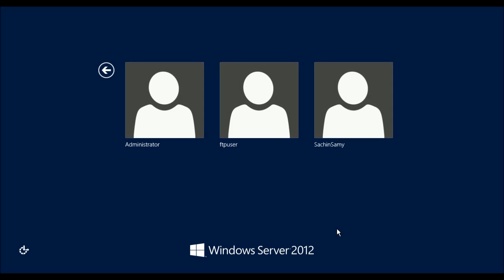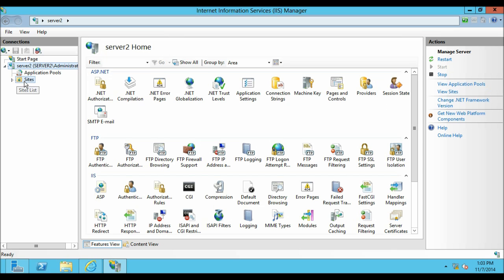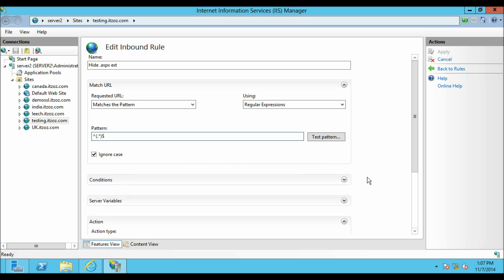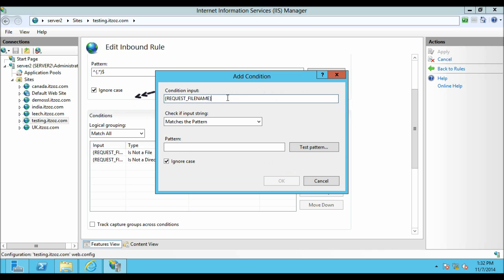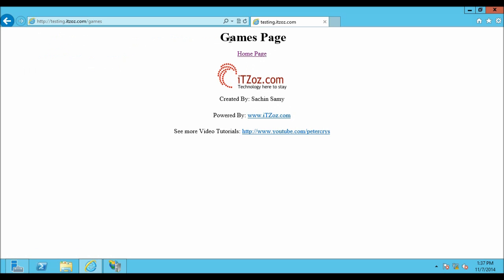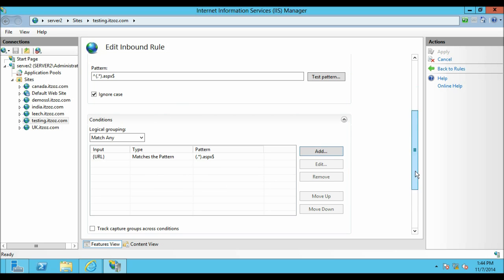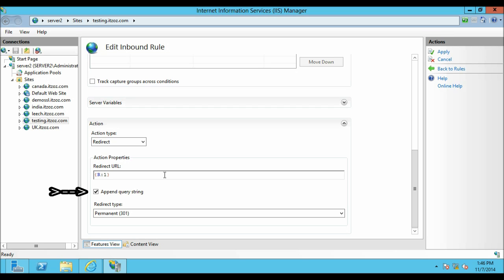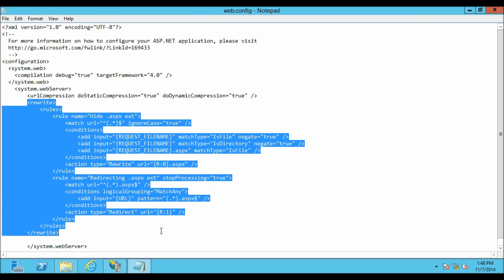Remove .aspx extension from url’s using URL Rewrite in IIS 8 for asp.net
How to hide or remove .ASPX extension in URL using URL Rewrite IIS 8 for asp.net